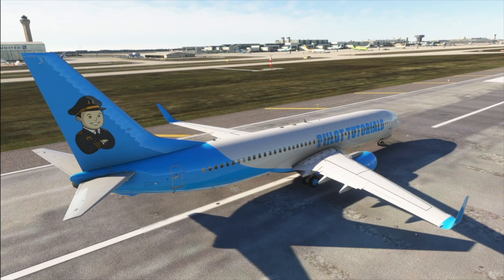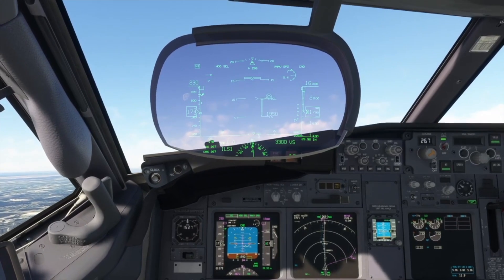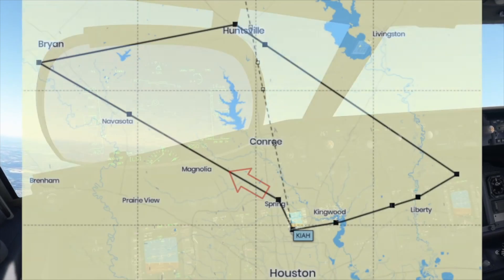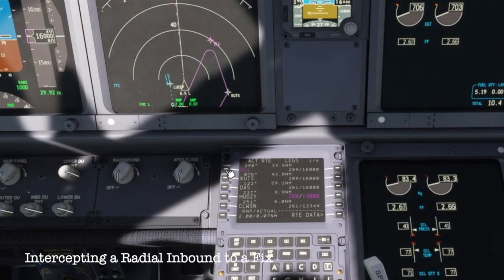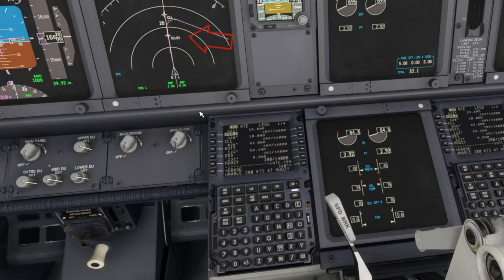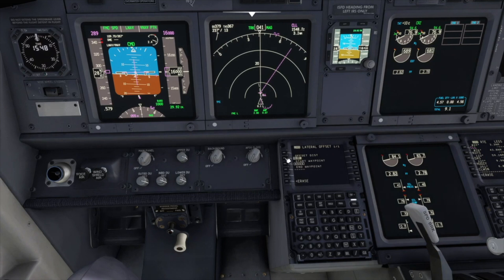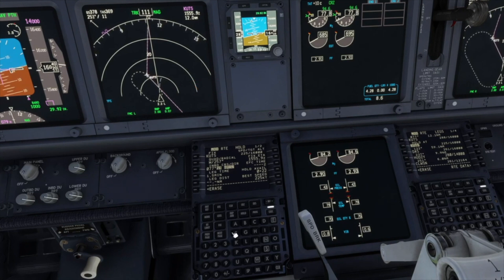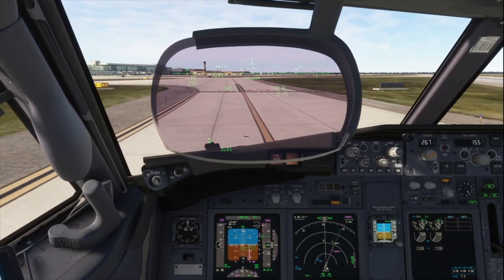737 Intercepting Radials, Lateral Offsets, Holds & User Defined Waypoints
Unlock advanced navigation skills in your Boeing 737 cockpit! In this comprehensive tutorial, we explore critical procedures for precision flying. Whether you’re a virtual aviator or a real-world pilot, understanding these techniques is essential for safe and efficient flight.

Key Topics Covered:
Intercepting Radials: Learn how to seamlessly join specific radials using your aircraft’s navigation systems.
Lateral Offsets: Master the art of flying parallel to a desired track, especially during weather deviations or airspace constraints.
Holding Patterns: Understand entry methods, leg lengths, and wind corrections for holding patterns.
User Defined Waypoints: Create custom waypoints to enhance route flexibility and adapt to changing conditions.

Join us in the virtual skies as we demystify these essential procedures.

0:00 Introduction
0:45 Takeoff KIAH 26L
1:50 Proceeding Directly to a fix using LNAV
5:20 Intercepting a radial inbound from an assigned heading
6:12 Creating a user defined waypoint
6:34 Holding at a user defined waypoint
7:18 Methods to exit a hold
7:49 Lateral offset
8:48 Hold parameters
9:07 Final approach KIAH 26L

Intended for home flight simulator pilots, do not use for real world flying.
Fly like a professional!